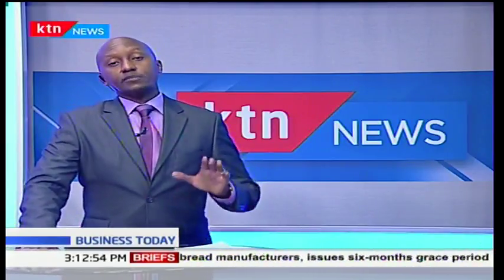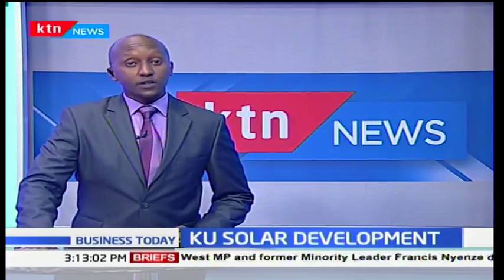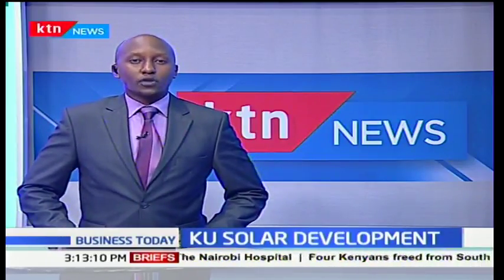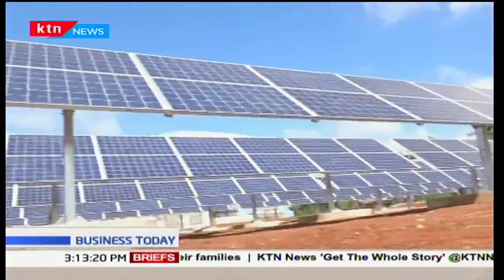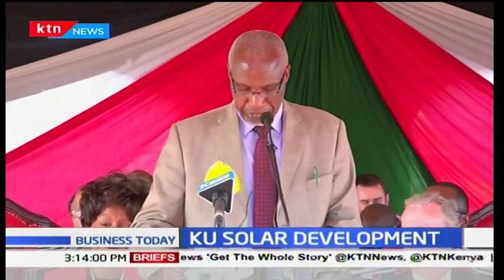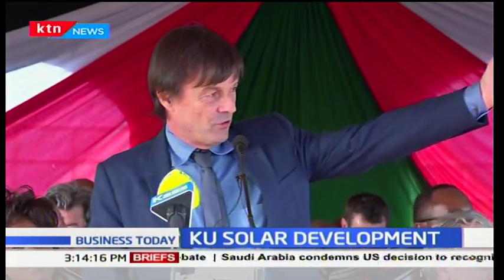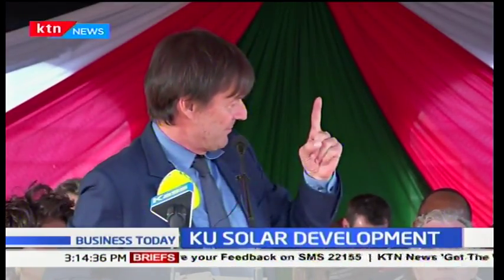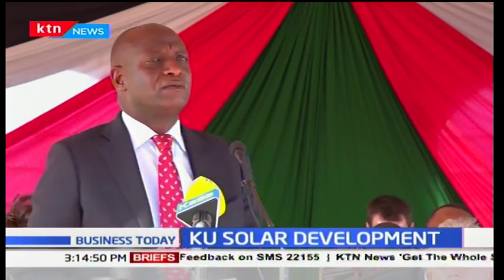Kenyatta University switches to solar energy-Eng Phillip Holly, Davis and Shirtliff: Business Today